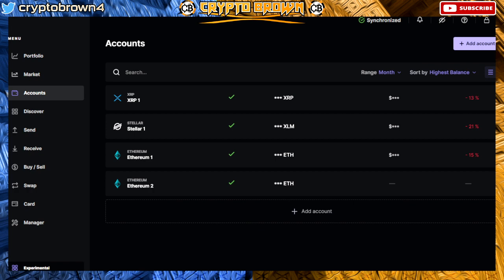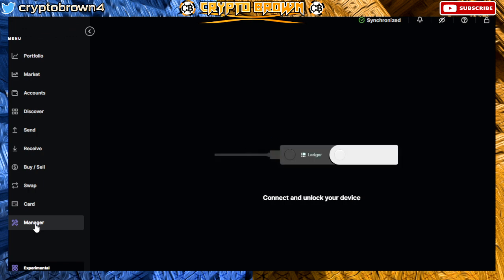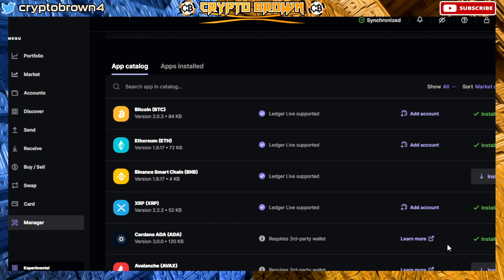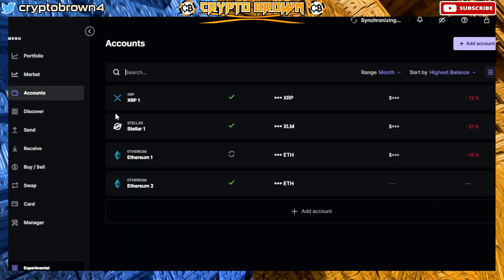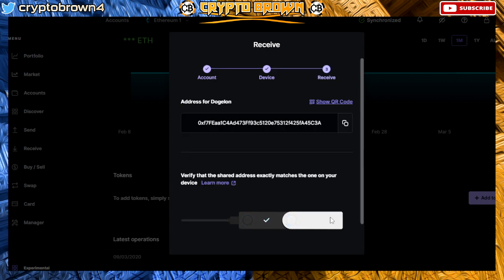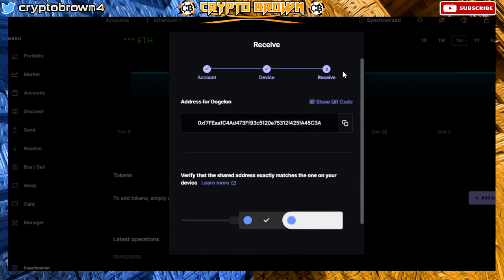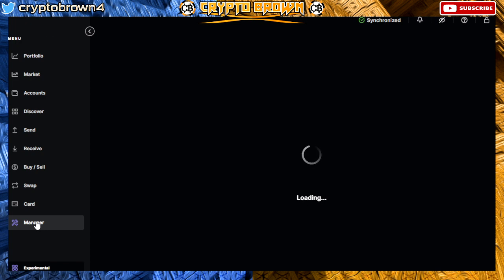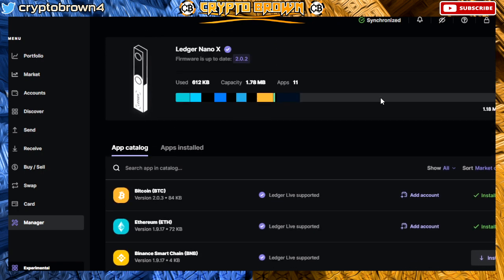Using Ledger Live to Send Dogelon Mars (ELON) Tokens to Your Nano ledger - Dogelon Mars